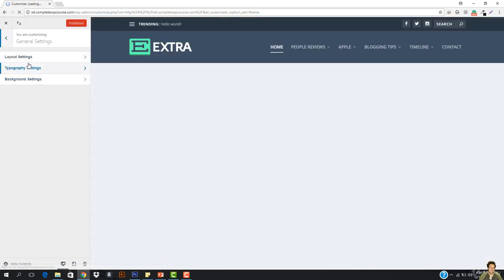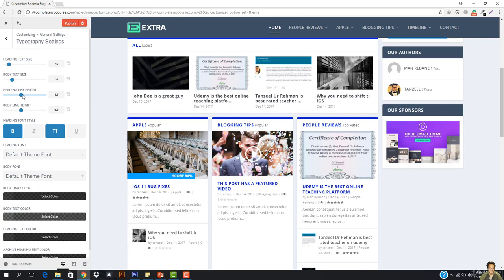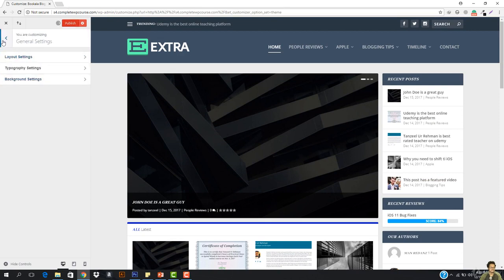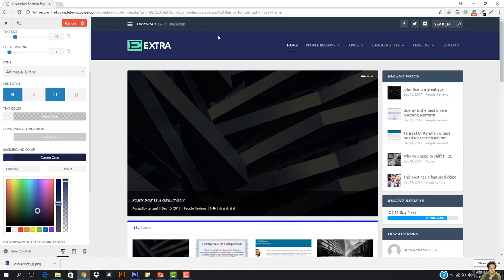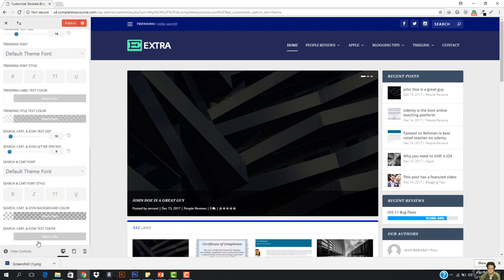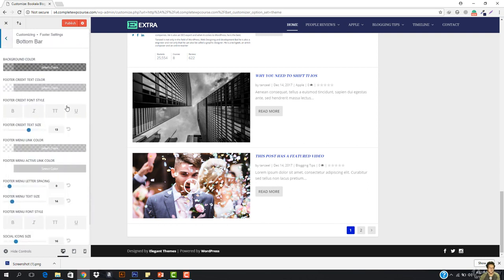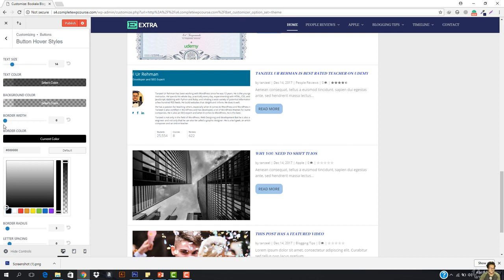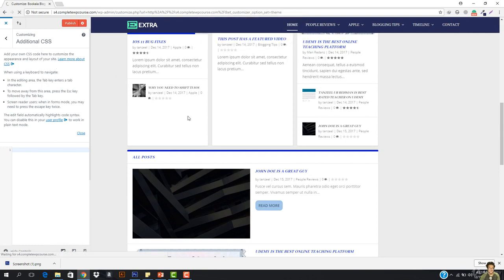Class 102 - Working with Theme Customizer